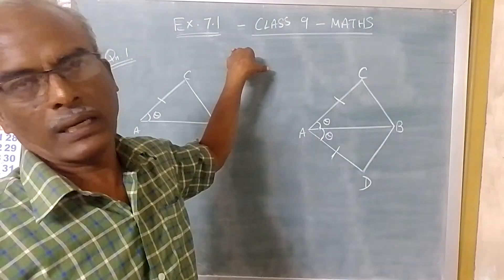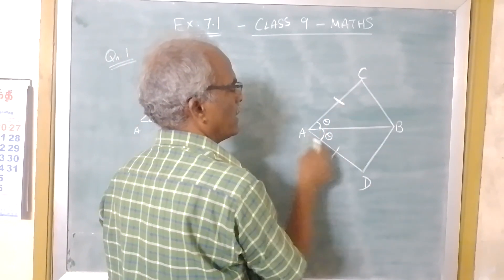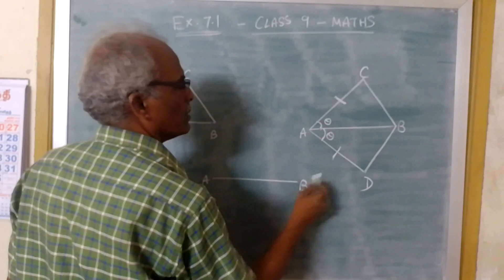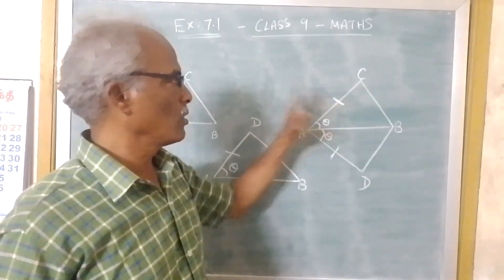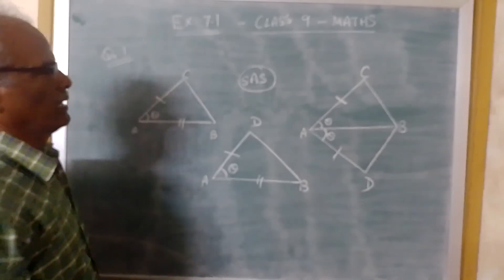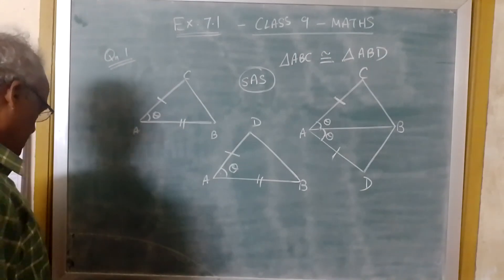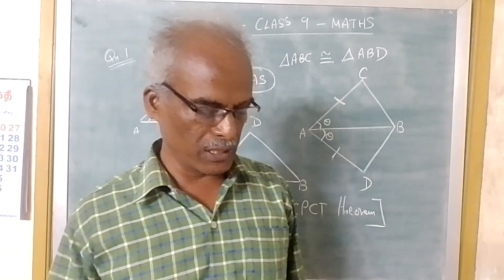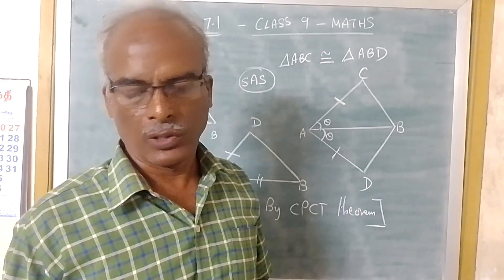Ex.7.1 - Qn.1 - Class 9 - Maths - NCERT